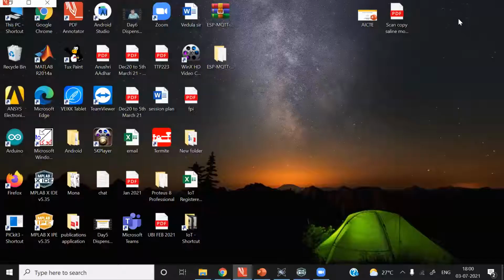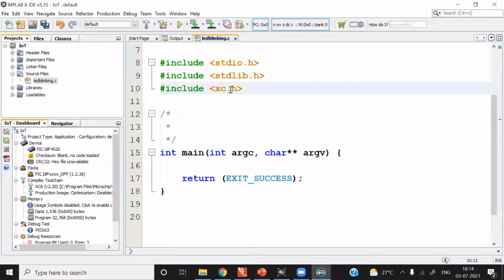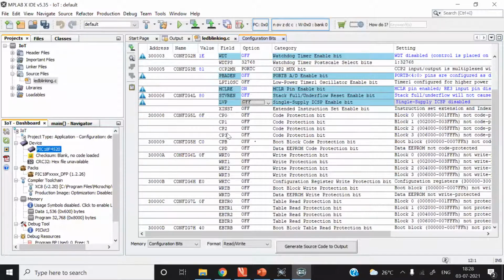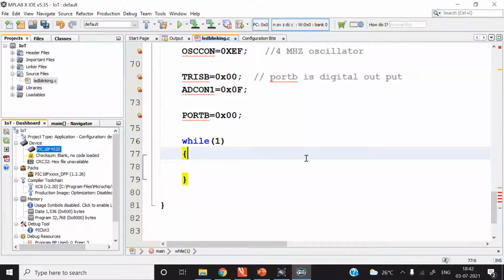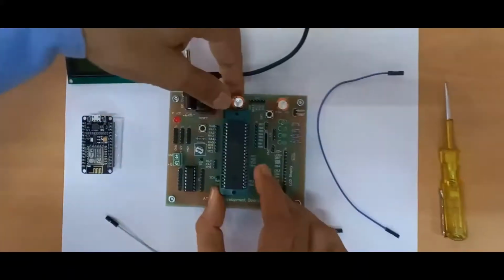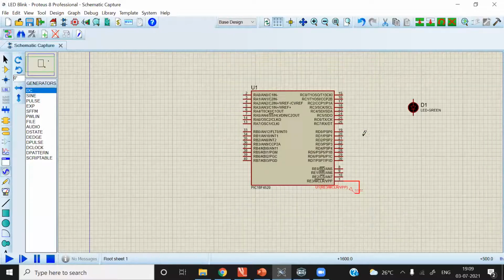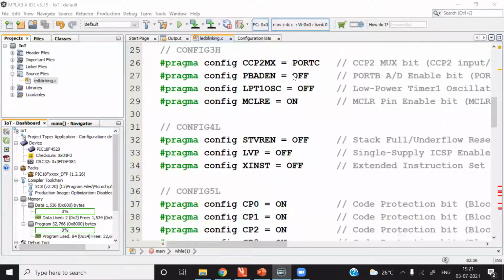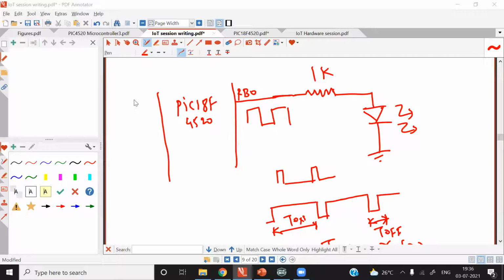Final year latest Electronics Engineering projects 2021